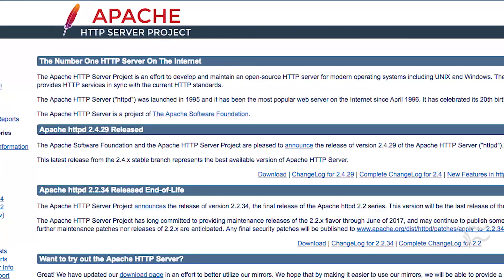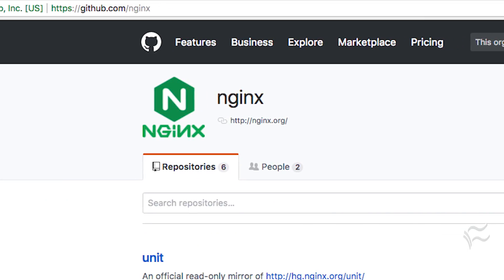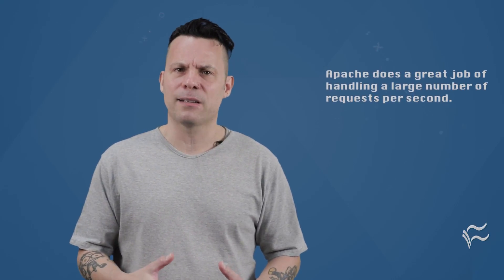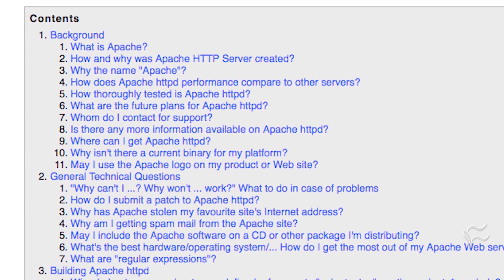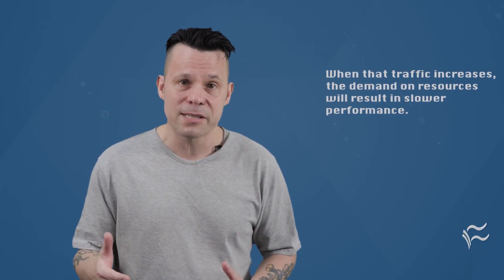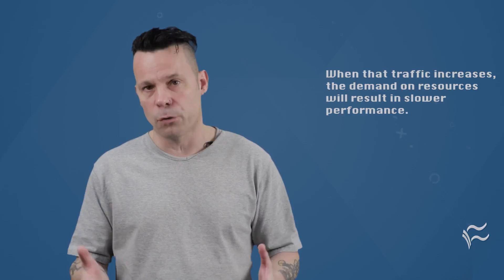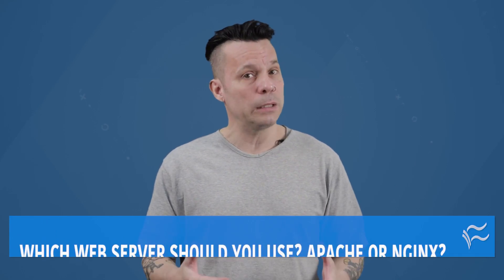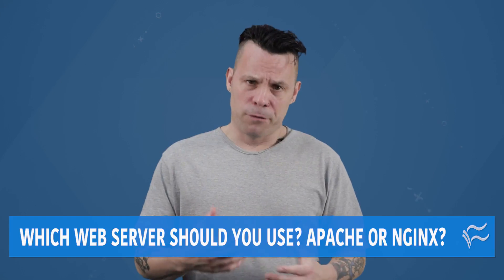Apache or NGINX: Which web server is right for you?